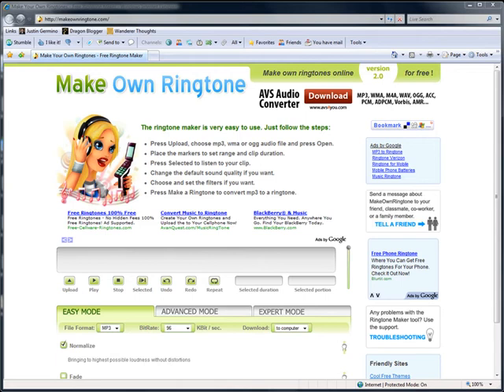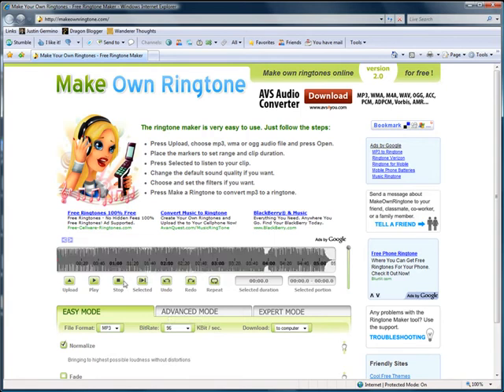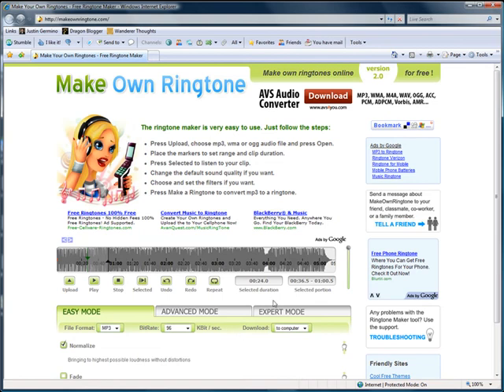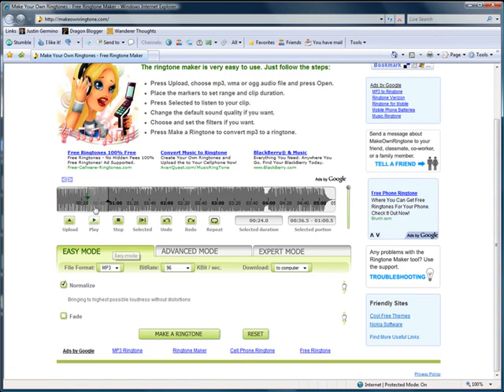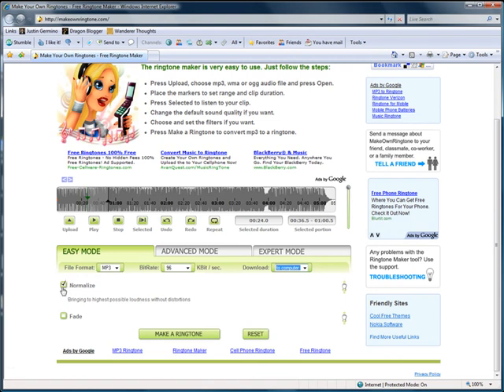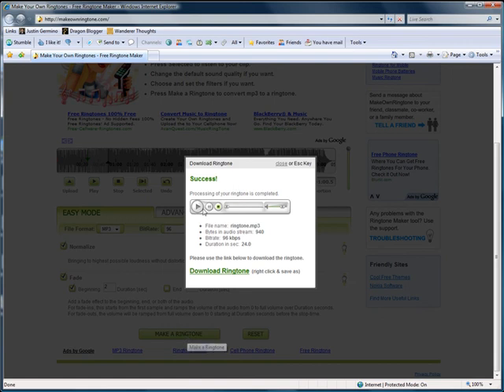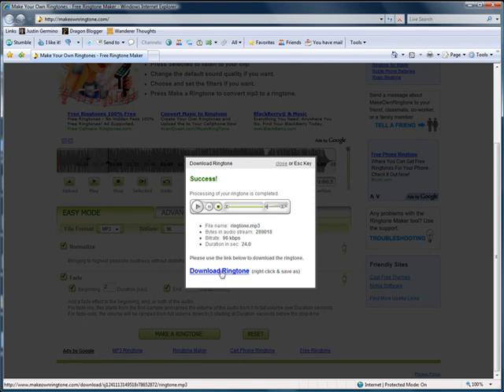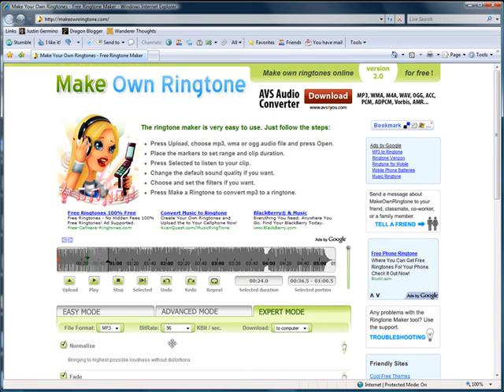custom ringtone tutorial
Create Custom Ringtone with website MakeOwnRingTone.com